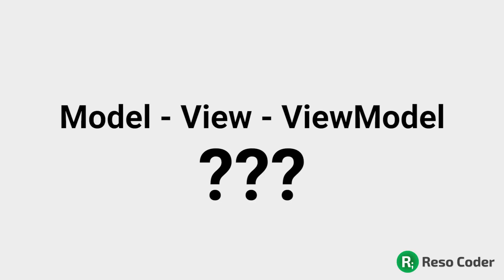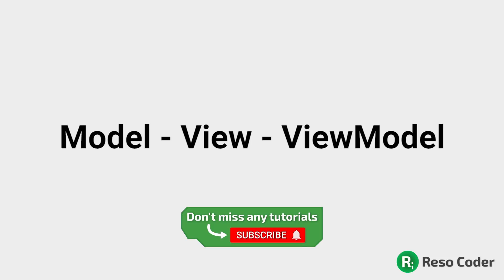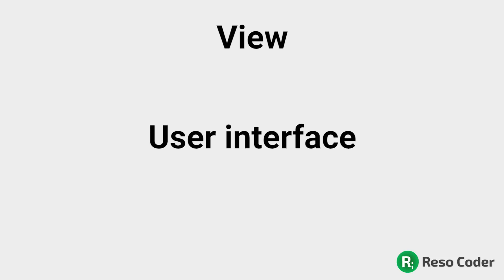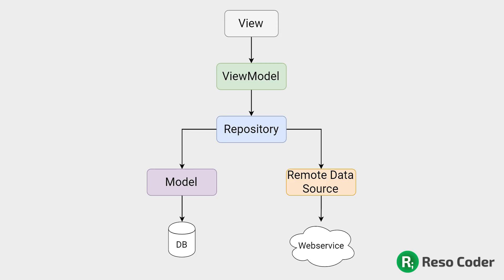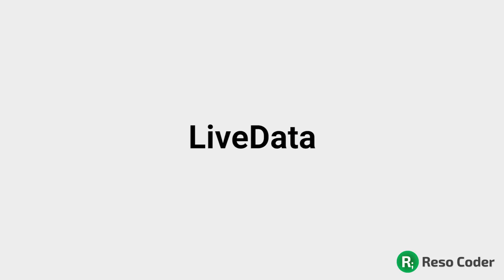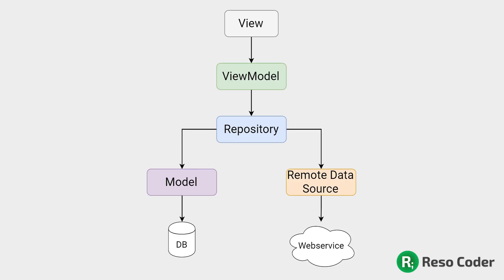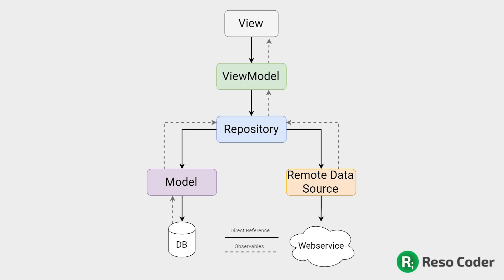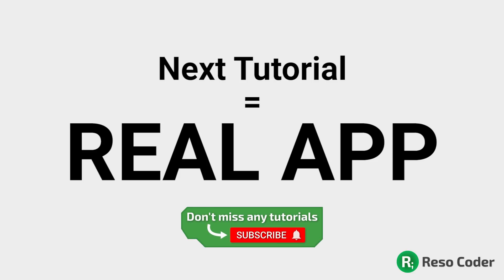Introduction to MVVM on Android - Tutorial - Learn Android Architecture Patterns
Making an Android app in itself is not all that hard once you get the basics right. Making a maintainable app is a whole different story. You have to give your code a firm structure, prevent yourself from putting all the code inside an activity or fragment and make many smaller classes which have a single responsibility.
How can you achieve all of this? Architectural patterns! MVC, MVP, MVVM,… While anything is better than the dreaded “spaghetti code”, MVVM is one of the best options for Android development. It’s even fully supported and encouraged by Google with their first-party libraries.

In this tutorial you are going to learn all you need to know to have an idea about what MVVM actually is. As much as I don’t like theory, sometimes it’s important to know it before jumping into actual coding. There is nothing worse than writing code which you don’t understand (been there done that 😢).